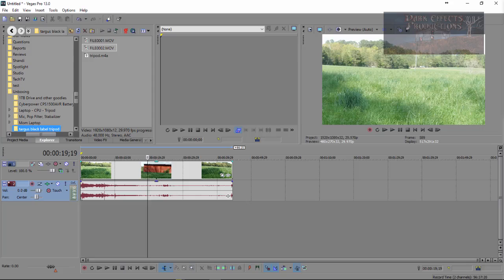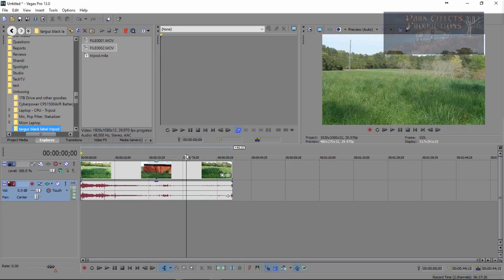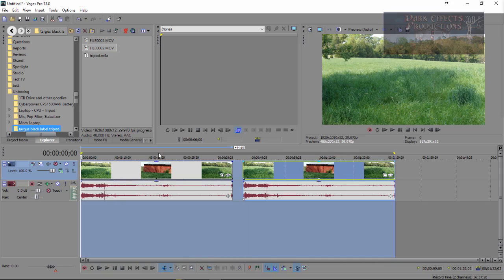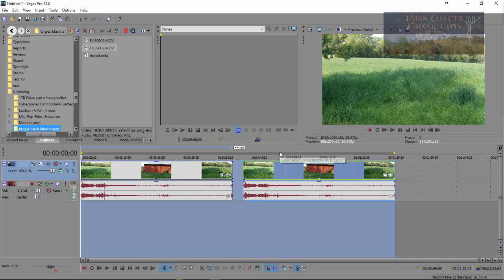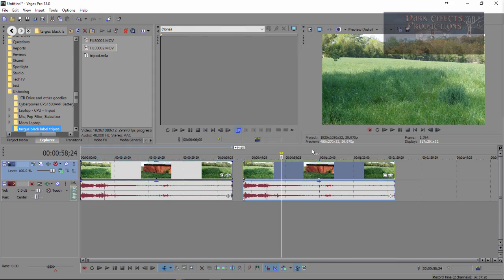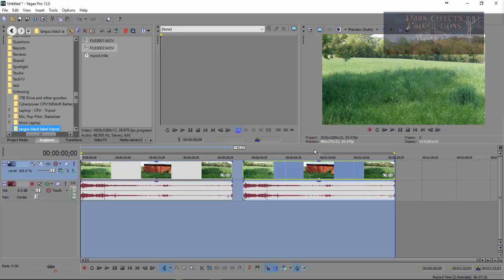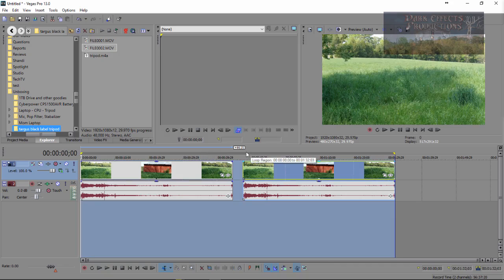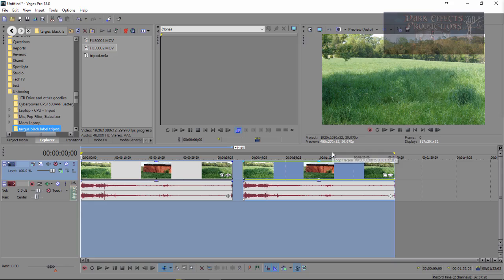Sony Vegas Pro 13 Lesson #53 - Double Click Loop Region Issues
In this quick tip, we are going to make clicking in our loop region somewhat better.

The microphone
Audio-Technica AT2020USB Plus Condenser Microphone
UK Customers

UK Customers